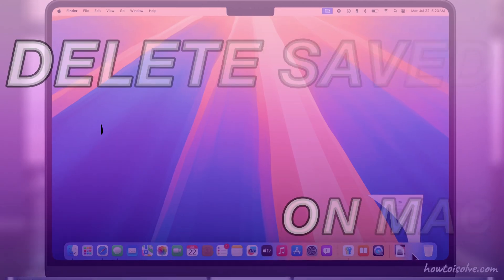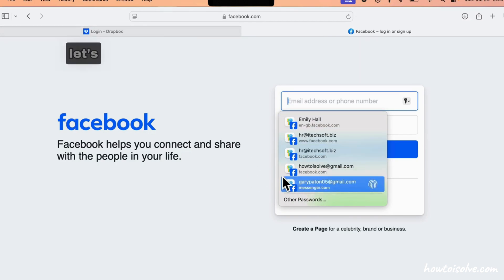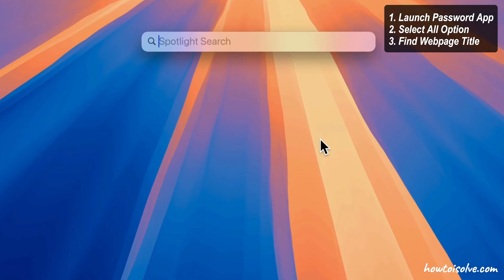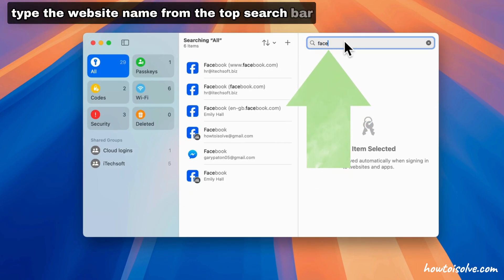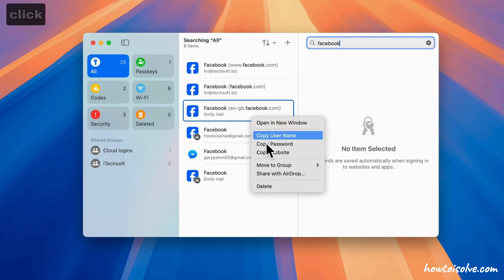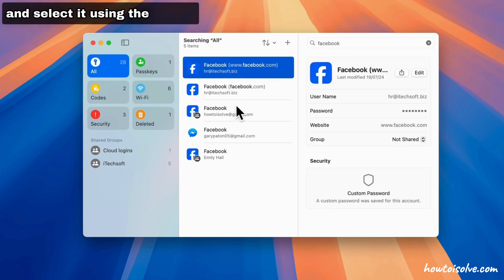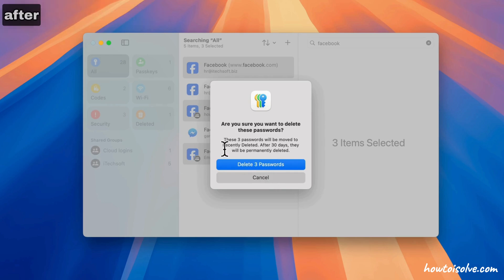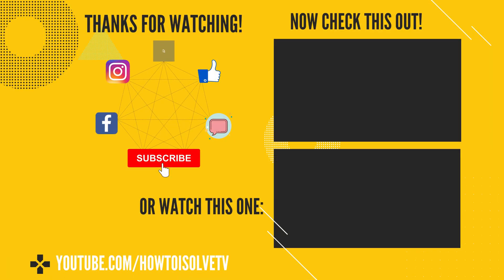How to Delete Saved passwords on Mac (macOS Sequoia)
Find all saved passwords on Mac and Delete Saved Passwords on Mac from Safari and the App shown in the suggestions. Delete selected or Multiple saved passwords from Mac settings in macOS Sequoia & later.

Timestamp:-
00:00 intro
00:17 View and Delete Passwords
01:07 Outro

How to Delete Saved Passwords on Mac,
How to Delete Saved Passwords on a Mac Computer,
View Passwords on Mac,
View Passwords on macOS Sequoia,
View and Delete Saved Passwords on Mac,
How to Delete a Stored Password on Safari,
Delete a Stored Password macOS Sequoia,
Remove Saved Password from Safari on Mac,
Delete Saved Password from Password manager Mac,
Mac Password manager,
Find Unused Saved Passwords from Mac,
Delete Duplicate Passwords on Mac,
Find saved passwords,
Where is passwords on Mac,
Delete Passkeys on Mac Sequoia,
Find and Delete Passkeys on Mac

XX XX